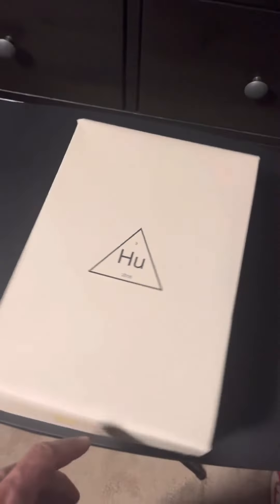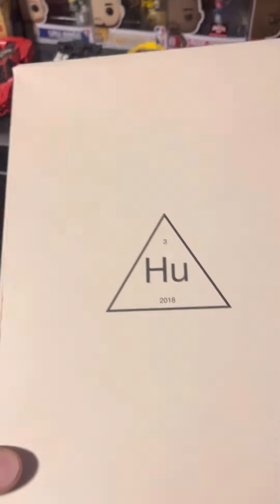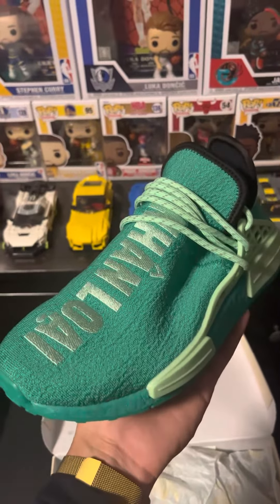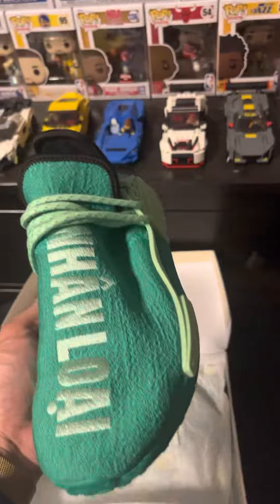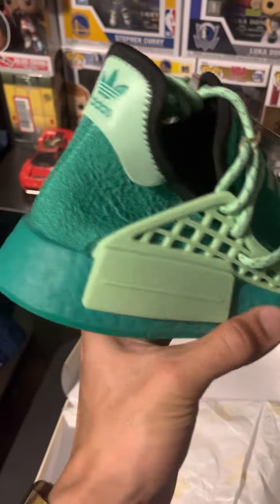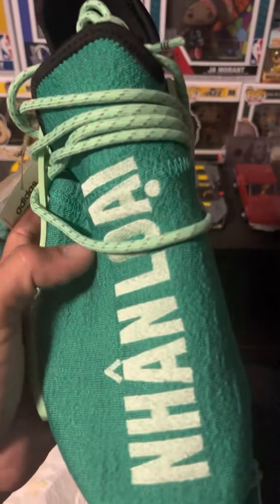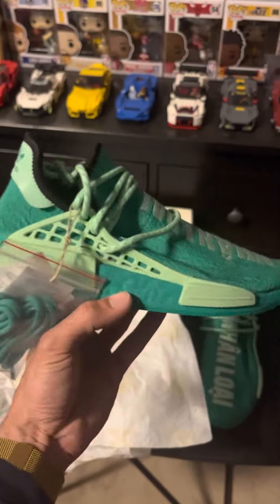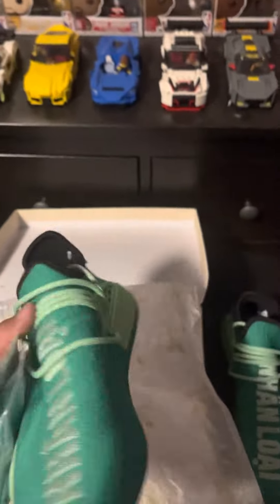Adidas Human Race NMD “green Complex land” (2023) sneaker unboxing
Johnny_got_Flo